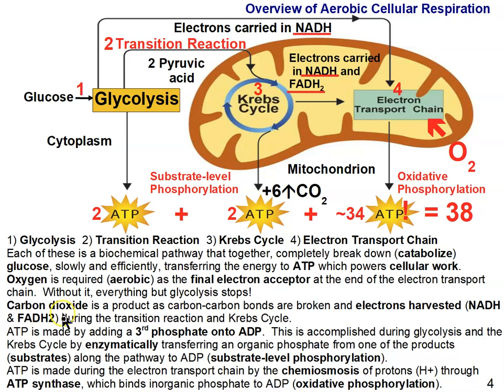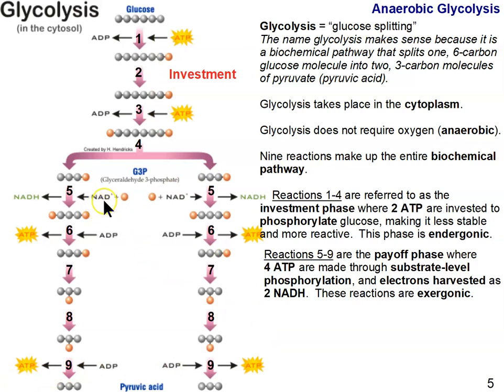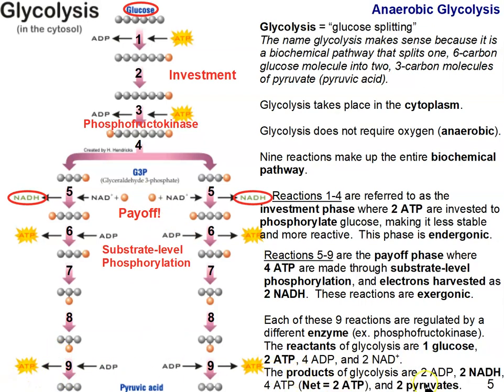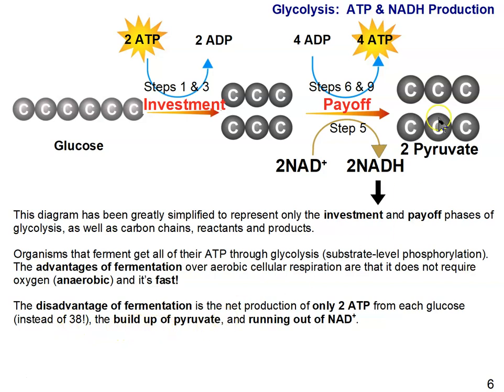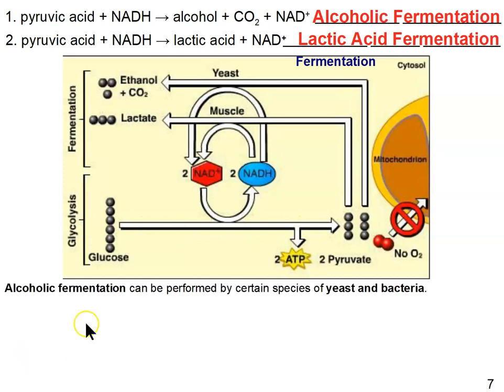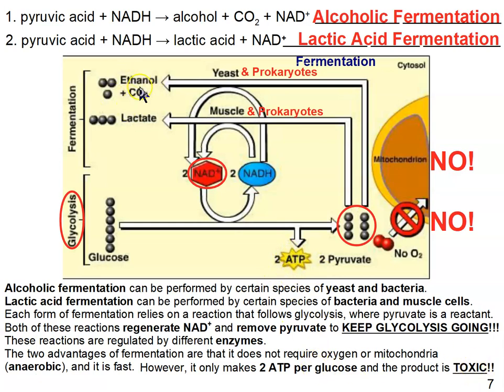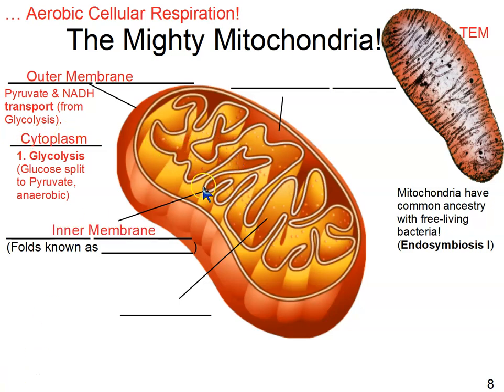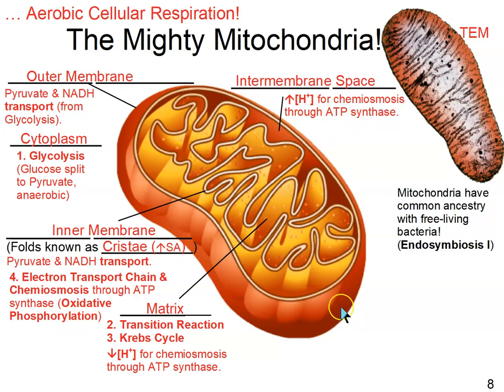Glycolysis, Anerobic Fermentation, and Mitochondria Structure & Function!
Mr. Z. explains how each molecule of glucose is catabolized for energy through a series of 9 reactions (glycolysis) producing two molecules of pyruvate, how fermenters keep glycolysis going by recycling NAD+ and turning pyruvate into either alcohol or lactic acid, and describes the structure and function of mitochondria.